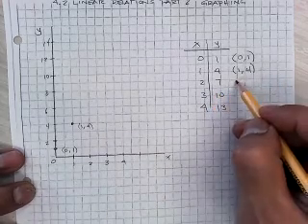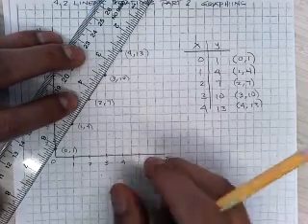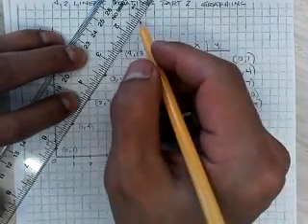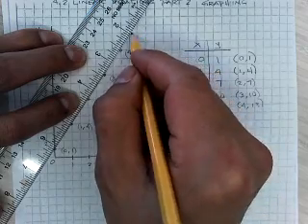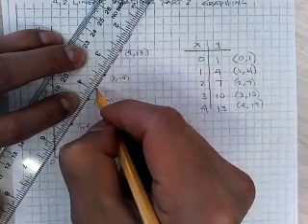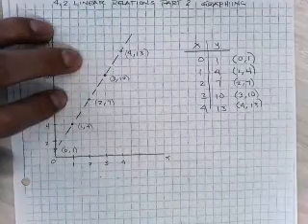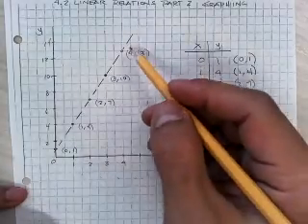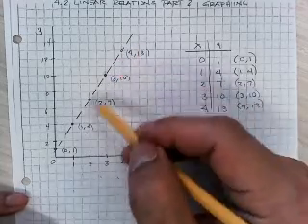4 2 Linear Relations part 2 Graphing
This is a video showing how to do a graph of linear relations properly.